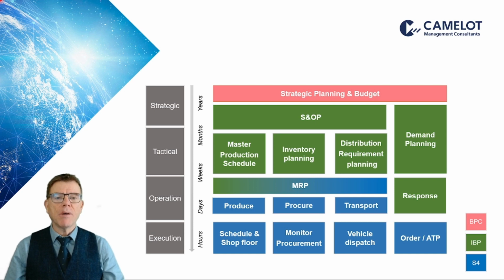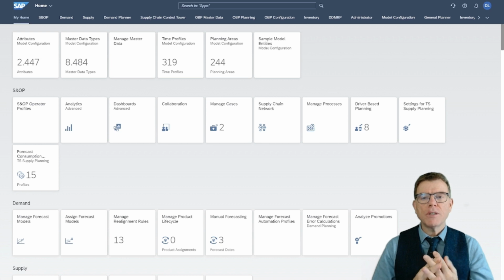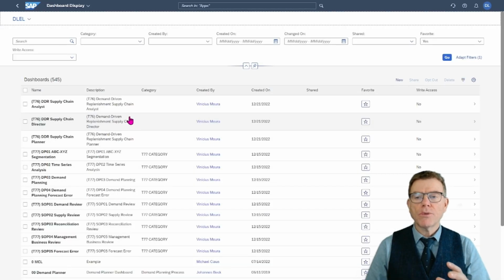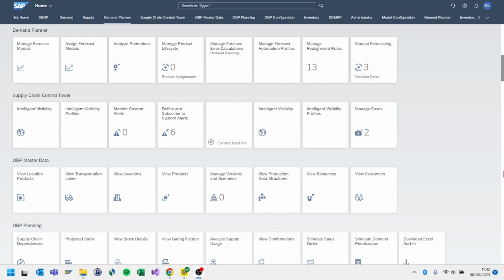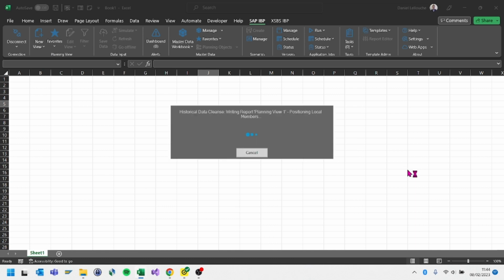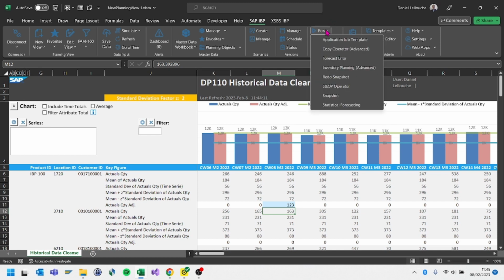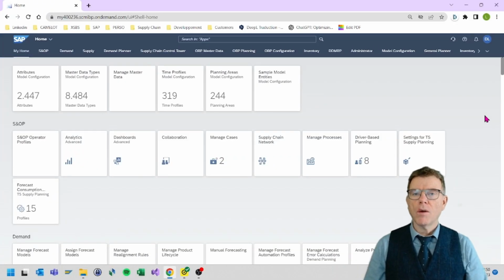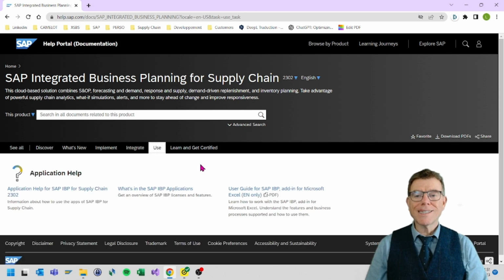Introduction to SAP IBP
Through this introductory video, discover the general hints about SAP IBP software, how it covers supply chain planning requirements. No marketing language here, only explanations and help for new joiners in the SAP-IBP community.

If you like it, thank you in advance for your thumb up and even better your subscription to this channel.

00:00 - Welcome
00:21 - The IBP Series Agenda
01:08 - The SAP-IBP main functional focus
02:07 - The IBP Fiori User Interface
03:25 - The IBP Excel User Interface
06:16 - The IBP Main page
07:21 - The Camelot blog
07:40 - Thanks